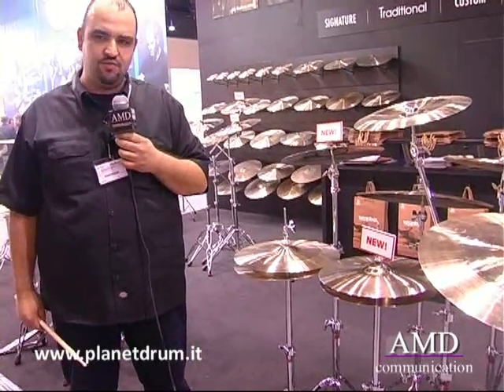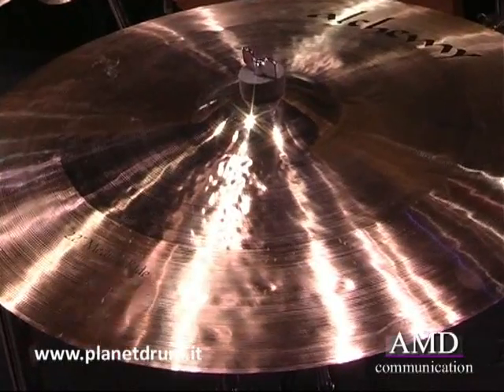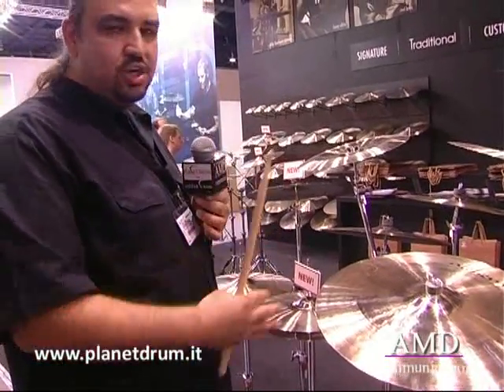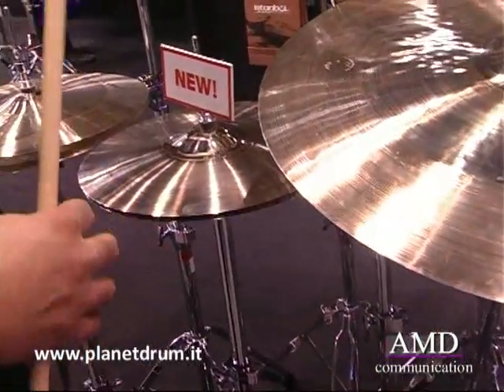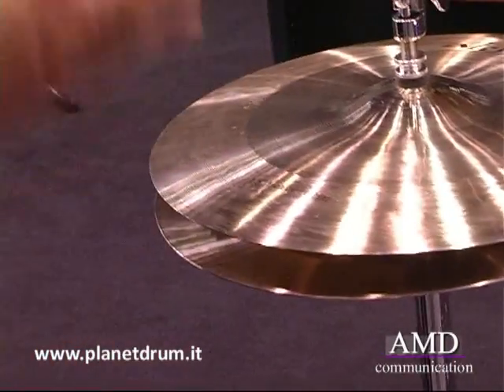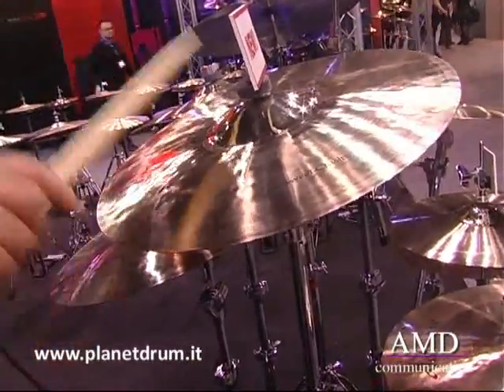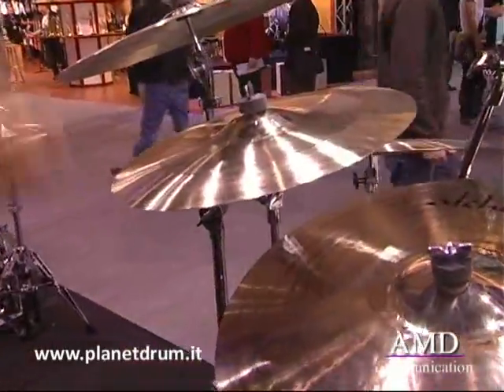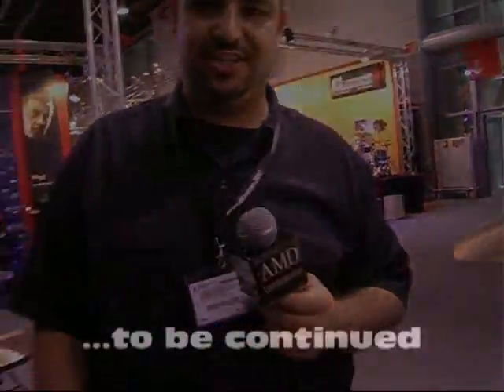Istanbul Agop Alchemy Series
Istanbul Agop Alchemy Series - Special Musikmesse 2012